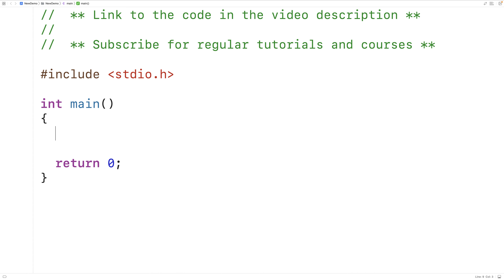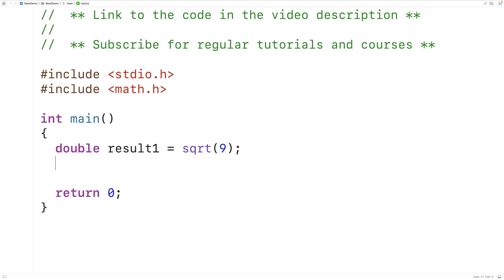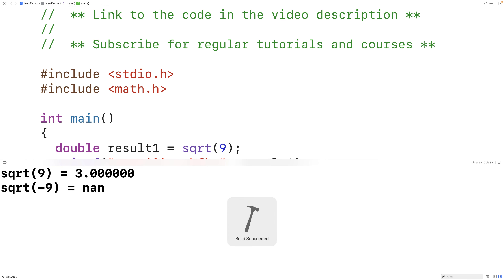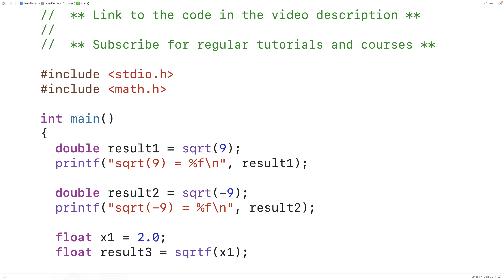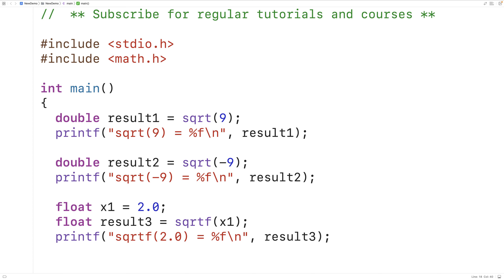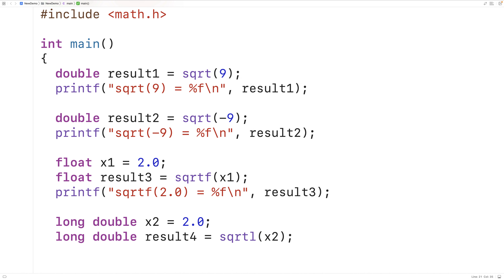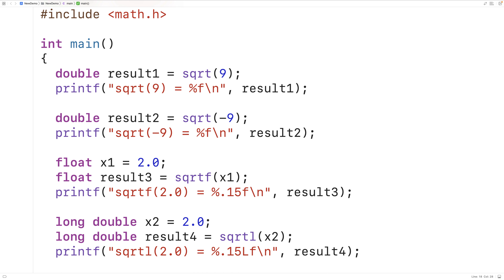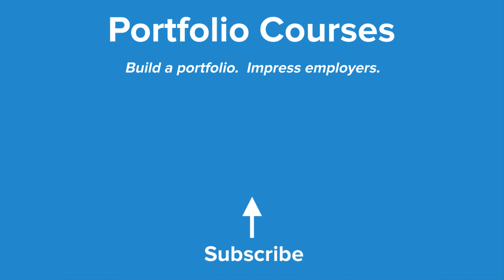Find A Square Root Using sqrt() sqrtf() sqrtl() | C Programming Tutorial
How to count the number of unique elements in an array using C. Source code to build a portfolio that will impress employers!